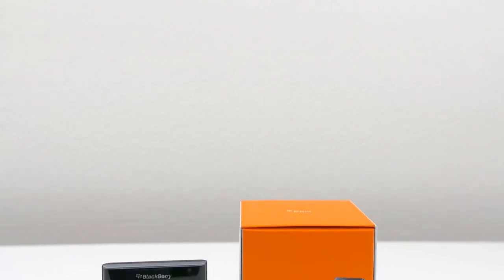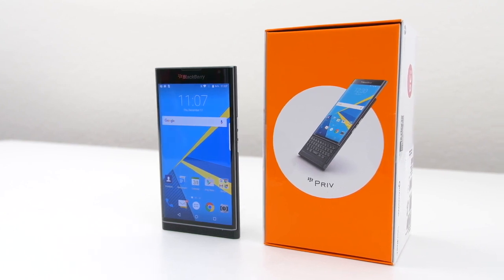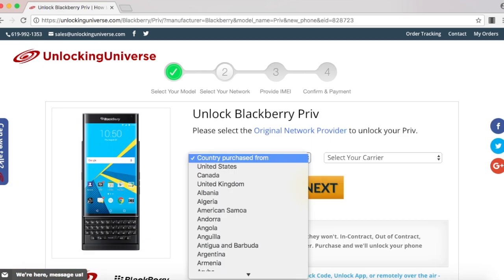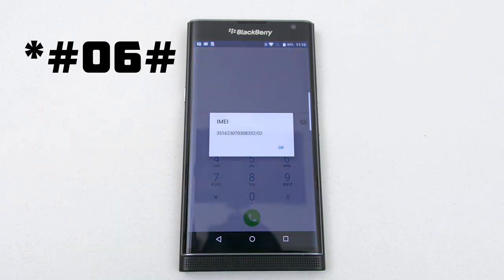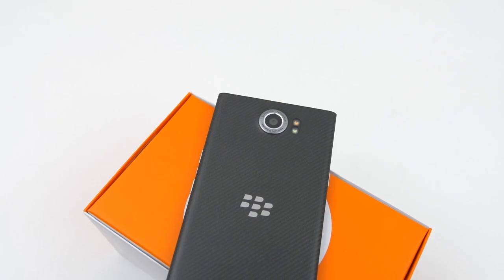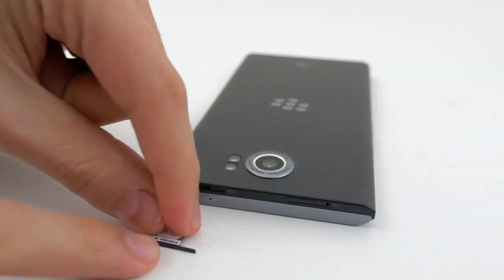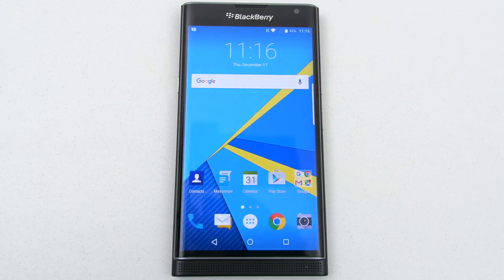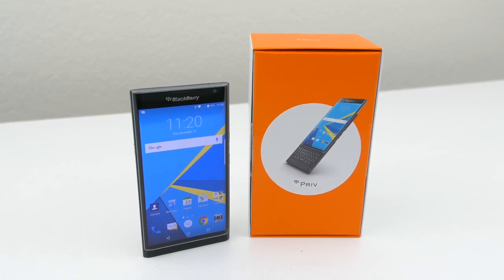How to Unlock Blackberry Priv on EVERY Network (Bell, Vodafone, AT&T, T-Mobile, ETC)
Blackberry Priv Network Unlocking allows you to use your phone on any network that you want and wherever you want. It is great for traveling, saving money and even a great resale option. The process is super easy to complete only taking a few steps and requiring nothing more than a few minutes and a SIM card from another carrier

Unlock the Blackberry Priv in just 3 Steps
1: Power off device, remove sim tray (located on top) and enter new sim card
2: Power back on phone, swipe lock screen, and enter unlock provided by Unlocking Universe
3: Message will appear saying the unlock was successful and you will be directed back to the main screen.

The Blackberry Priv will begin picking up service immediately and you will then be able to choose any carrier you want to use

Unlock prompt does not appear after leaving lock screen?